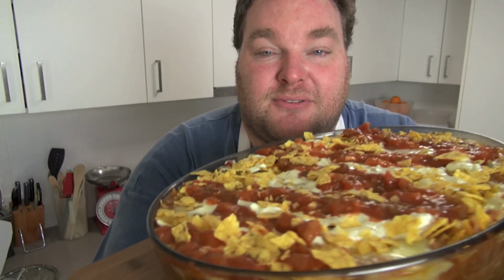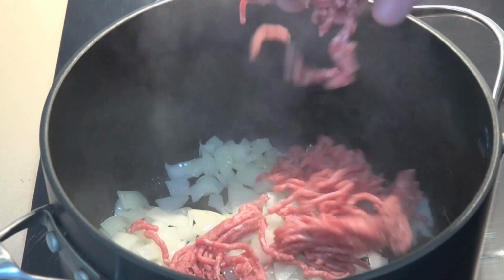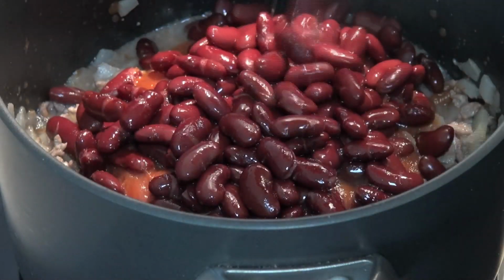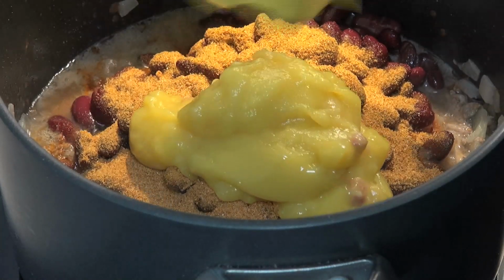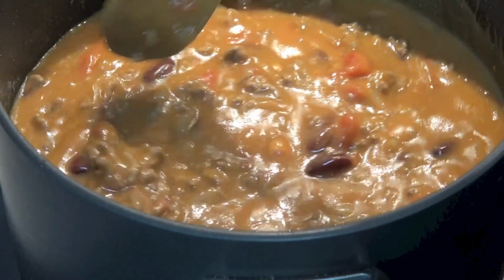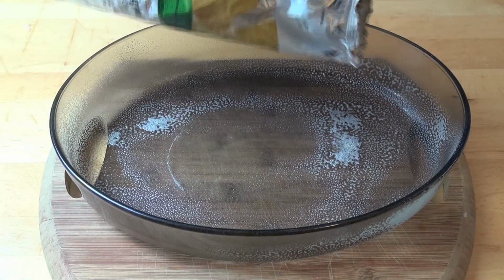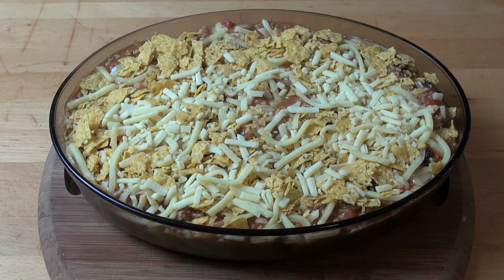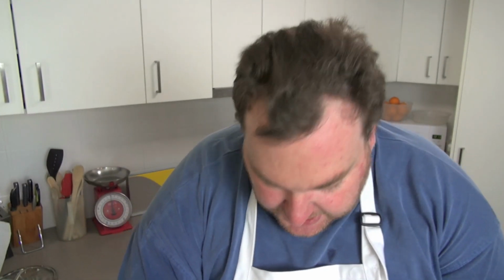Cheesy Beef Taco Casserole | One Pot Chef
Taco Casserole is a simple main dish, perfect for easy weeknight dinners, Super Bowl parties or kid’s sleep overs. Lightly seasoned beef is combined with beans, onion, corn chips and cheese. Baked until bubbling then topped with sour cream and salsa dip, this gorgeous dinner will keep everyone happy - give it a go!

500g Beef Mince / Ground Beef
1 Small Brown Onion (chopped)
1 Tablespoon of Oil
400g Can of Diced Tomatoes
Can of Red Kidney Beans (drained and rinsed)
Can of Cream of Chicken Soup (or any soup you prefer)
1/2 Cup of Water
35g Sachet of Taco Seasoning
300g of Plain Corn Chips / Tortilla Chips (lightly crushed)
2 Cups of Grated Cheese
Sour Cream and Tomato Salsa Dip (for topping)

All measurements and temperatures are in Australian Metric.